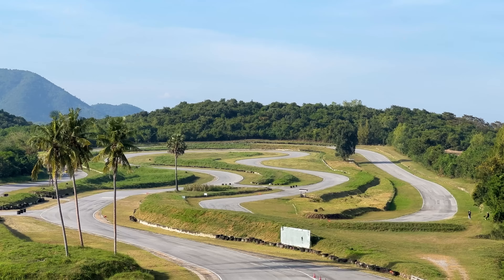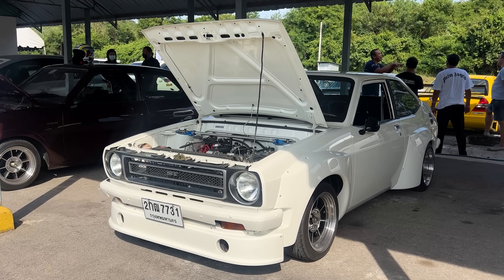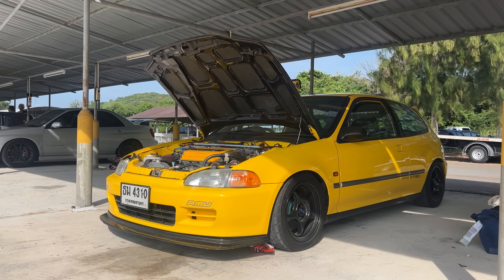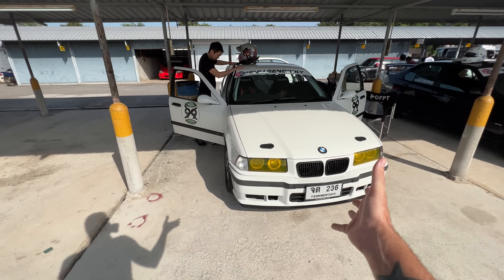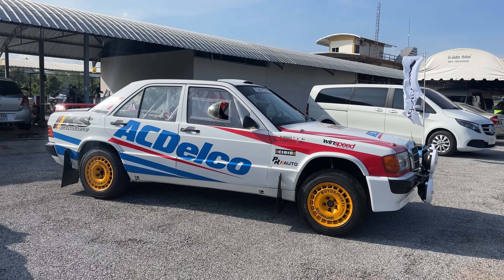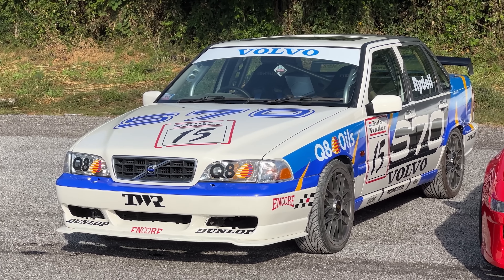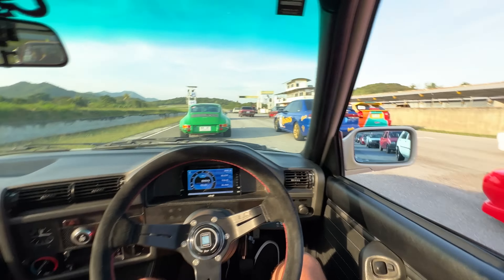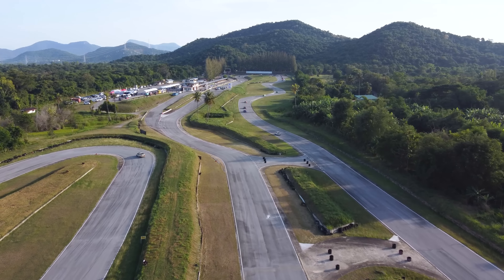Retro Trackday in Rural Thailand! 1970's-1990's Cars!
See extra videos, info on car events, and access to in-person meet up's with me

Need my help planning your trip to Asia, relocating to Thailand, or growing your YouTube Channel? Schedule a one-on-one video chat with me